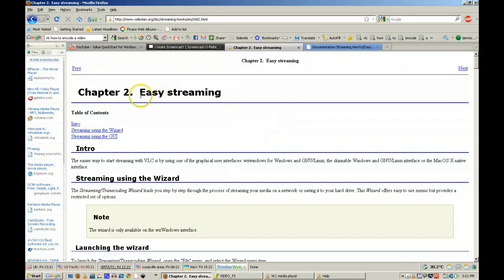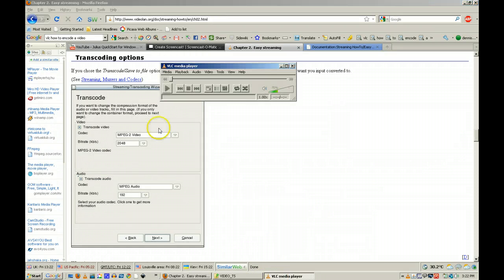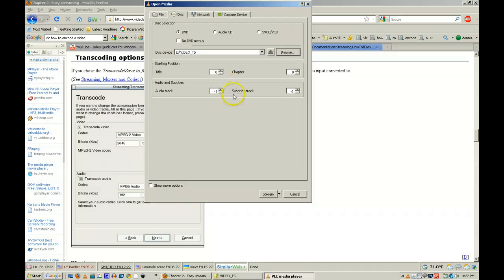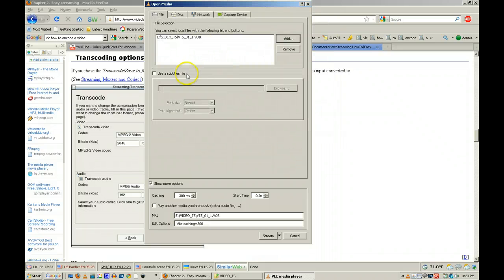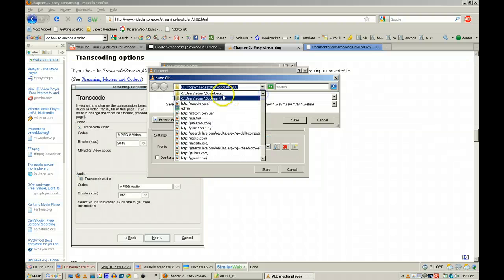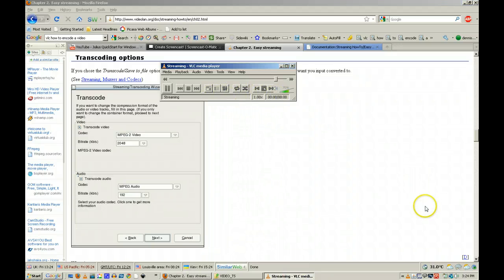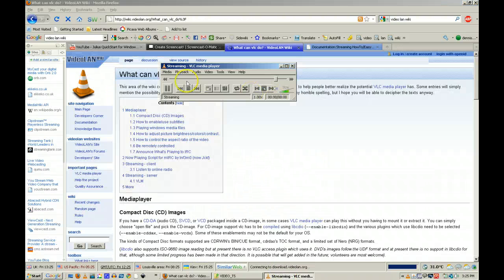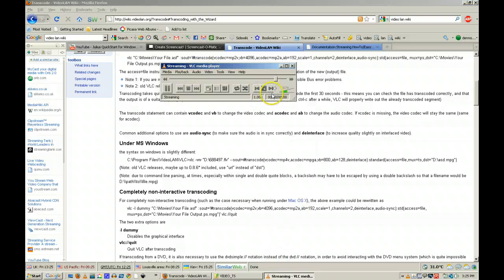vlc 1.1 transcoding DVDs to Mp4 is not straight forward anymore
vlc 1.1 transcoding is not straight forward anymore